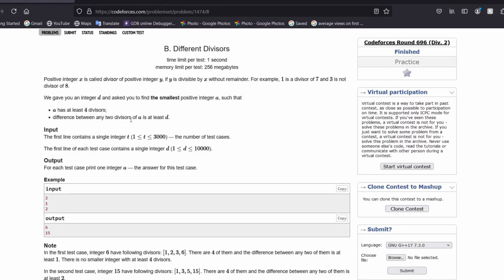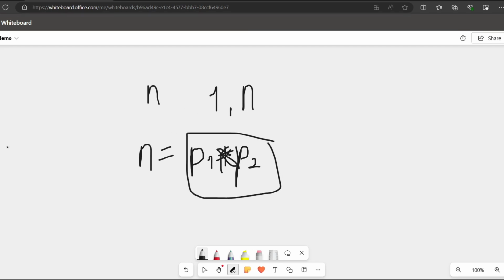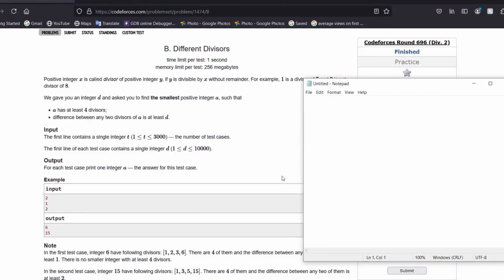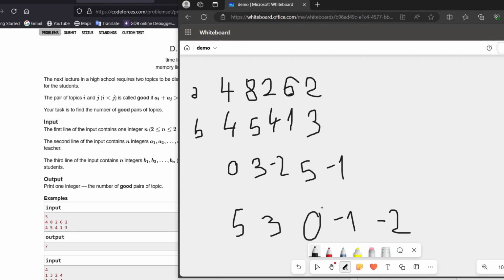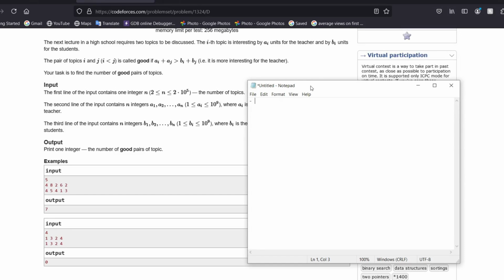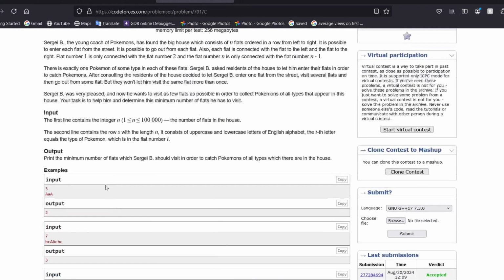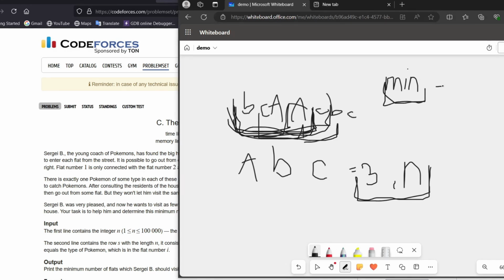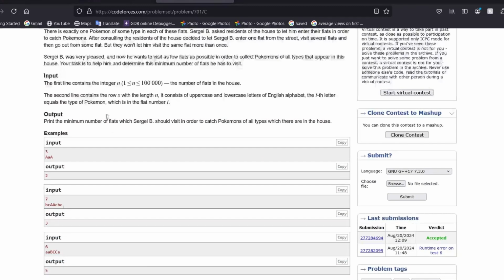Algorithm & Problem Practice - Competitive Programming Series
Most programming problems you find on big olympiads aren't ALL that to implement - thinking of a solution tends to be much harder. Let's change that!
Interested in programming?
Check these sites out!
ABOUT ME:
Hey! I'm Byte, a high school student who really likes programming and robotics. My goal is to help (aspiring) competitive programmers in their journey, no matter their background. Consequently, I make videos on CS and productivity. Enjoy!